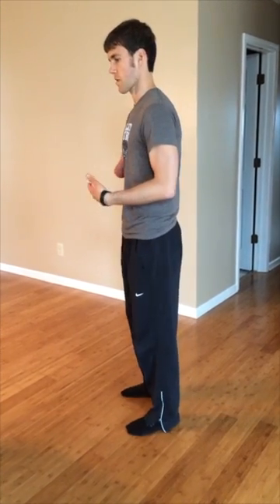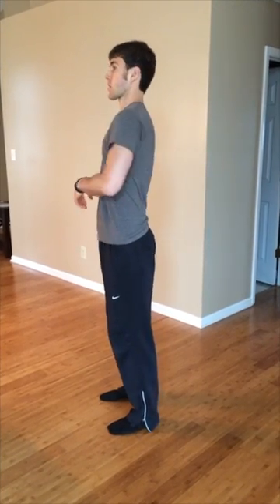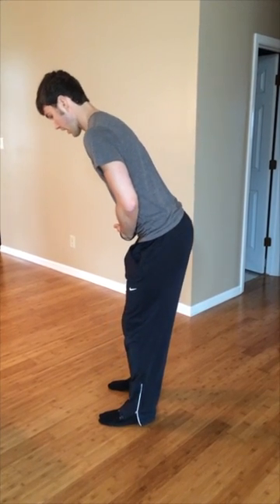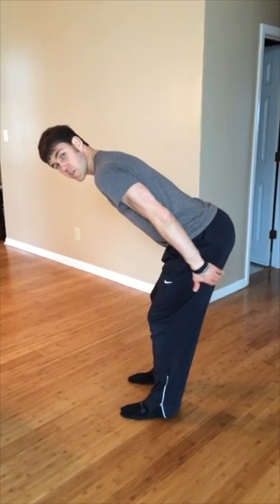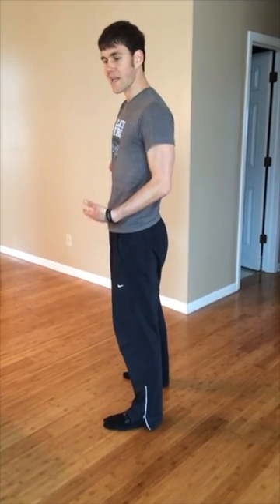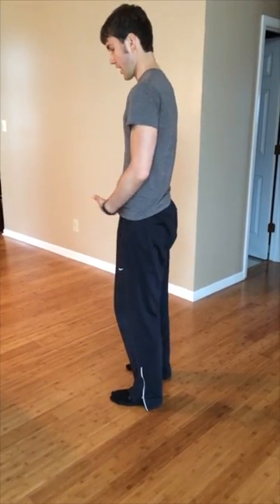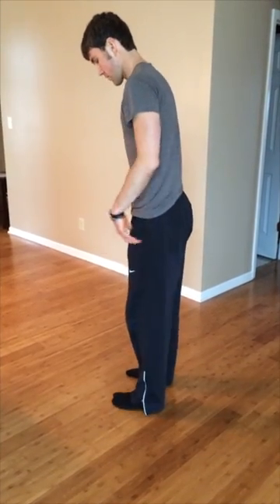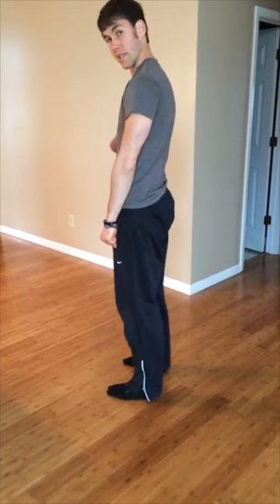Deadlift and the hip hinge pattern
Exercise technique